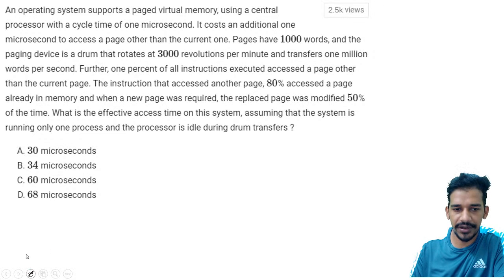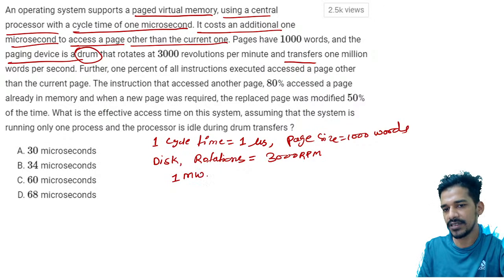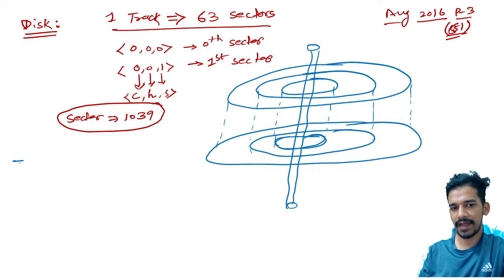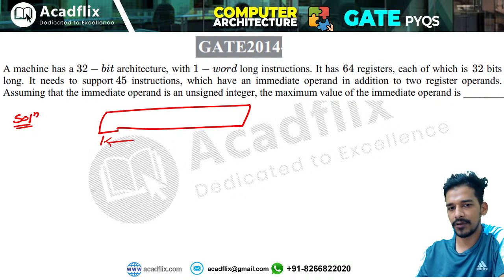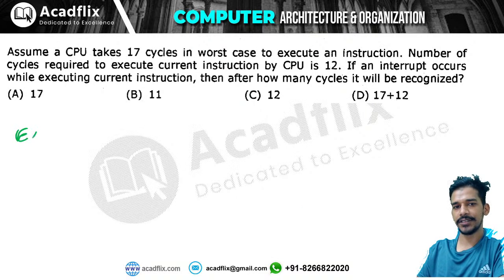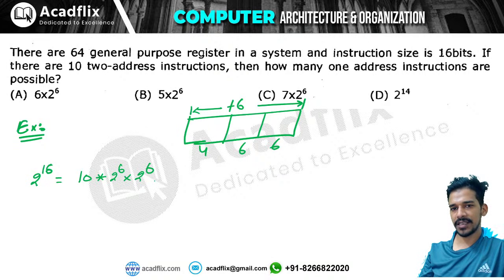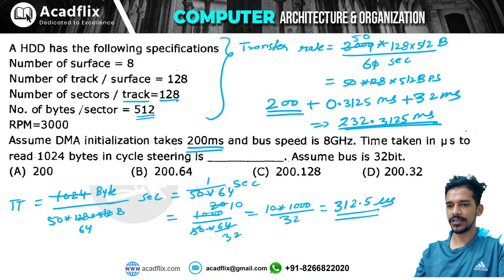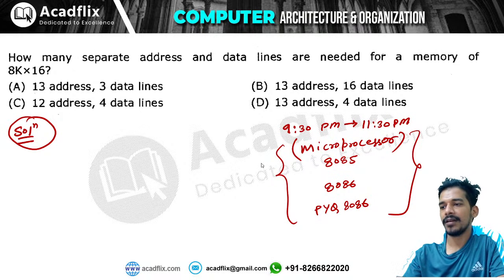24. NTA NET PYQs on CAO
Read My Top Answers on Quora :
1. How is Abdul Kadir's life like as a teacher?
3. Is it possible to take the GATE 2020 while working?
4. What is life without a job?